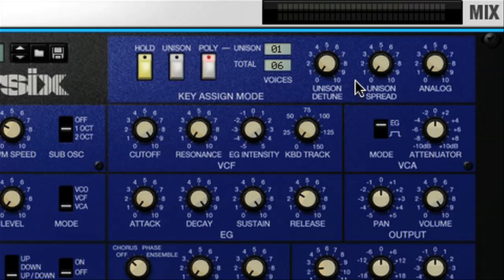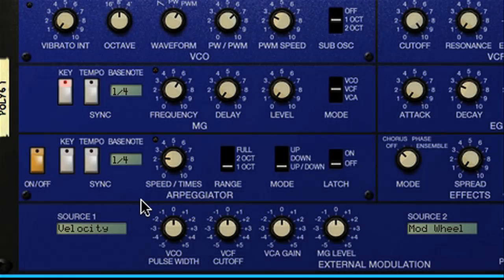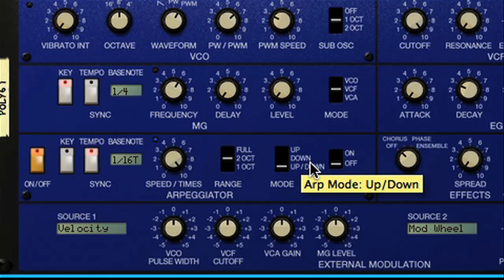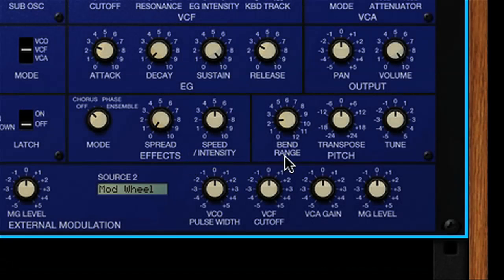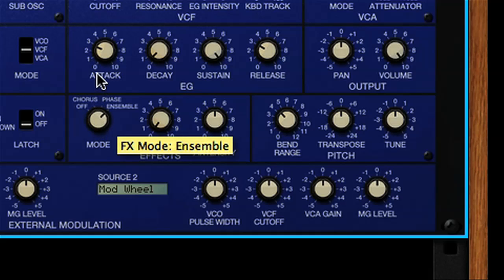Brand New Reason Rack Extensions Guides Part 1 - Korg Polysix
Korg Polysix Rack Extension for Reason Review

This movie is the first of a series of mini tutorials, exploring the range of instruments and effects available in Reason's new Rack Extensions feature. Korg's Polysix is the first instrument made by an external manufacturer to be included in Reason, so this is an exciting development! The movie takes you on a brief tour of the instrument, giving an outline of its controls and synth engine.